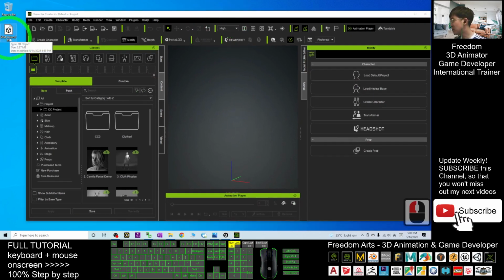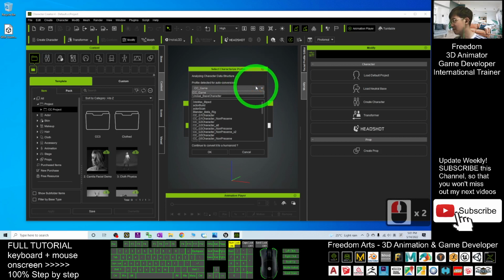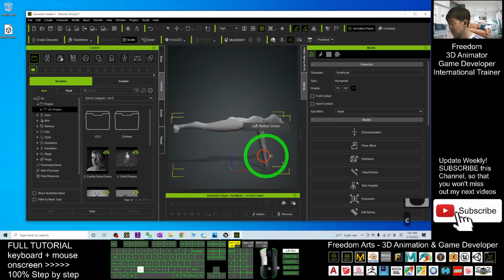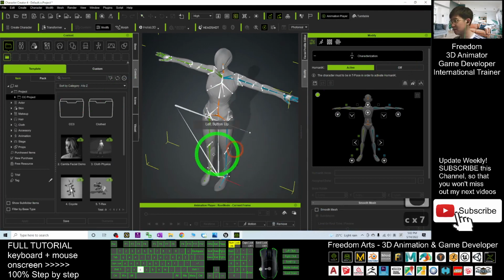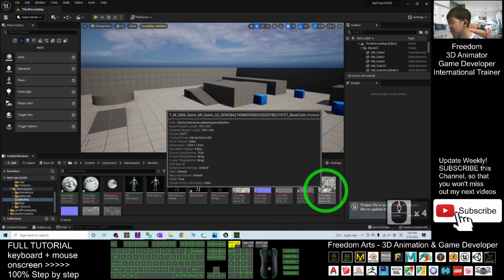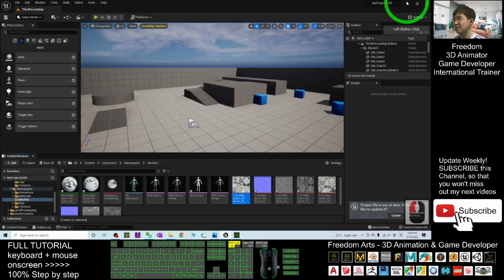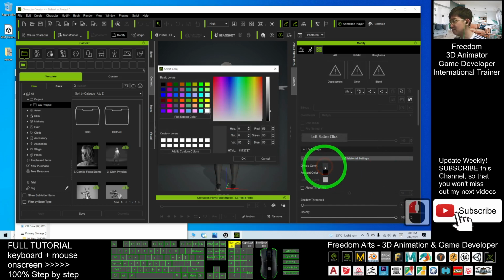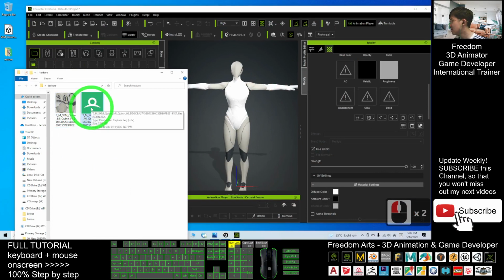Unreal Engine 5.0.1 Avatar to Character Creator 4 - Full Tutorial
- Hey guys, how to import any Unreal Engine 5.0.1 3D Avatar into Character Creator 4, to make him/her become a ccAvatar in CC4? This is my step-by-step tutorial on how to do this! ENJOY! and have fun! Happy 3D Modeling, 3D Animatin and 3D Game Dev! ENJOY!

Get iClone 8 and CC4 Contents

Your friend,
FREEDOM

Get iClone and CC3 Contents